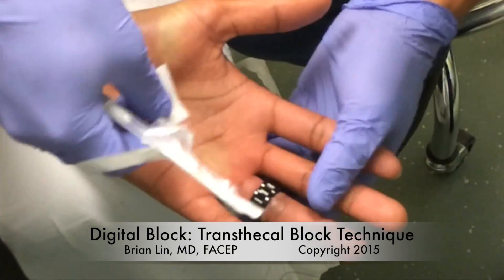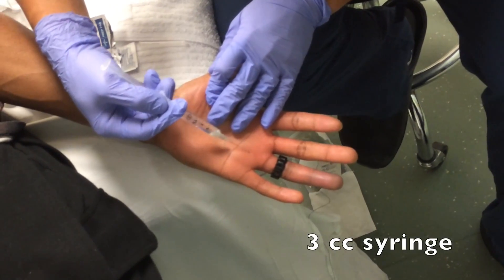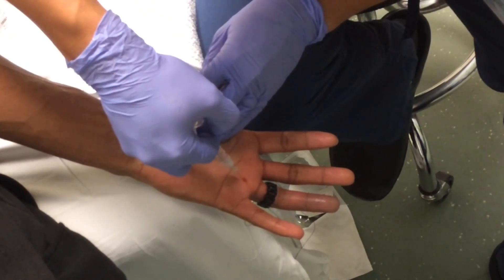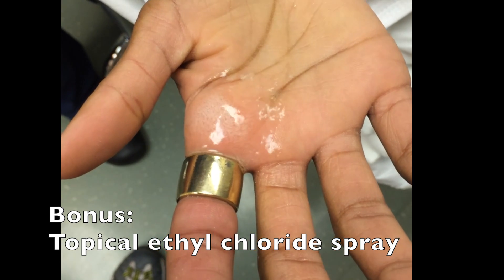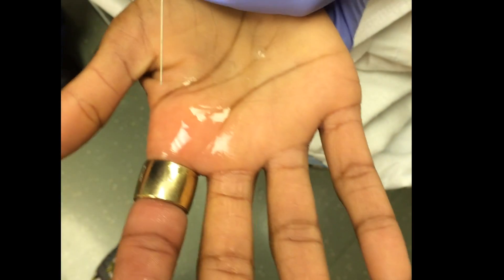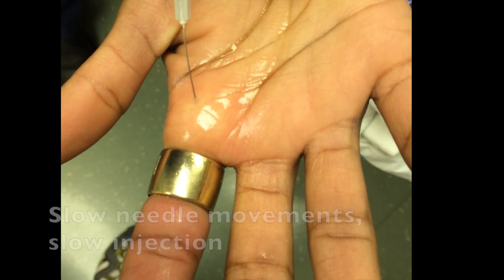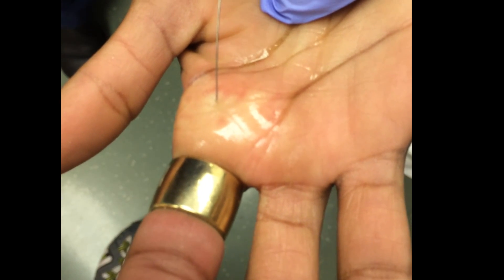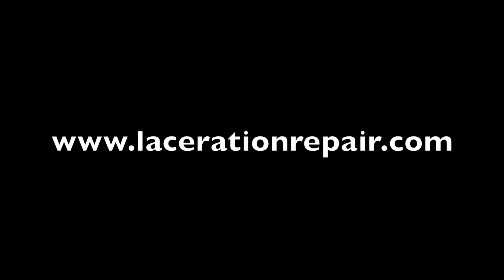Transthecal Digital Block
This video describes the transthecal digital nerve block technique for achieving digital anesthesia.